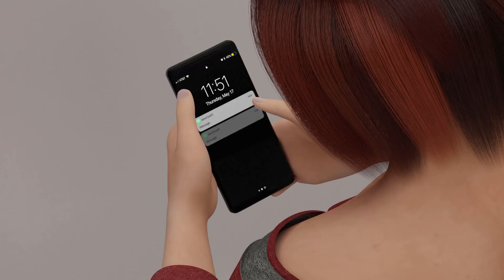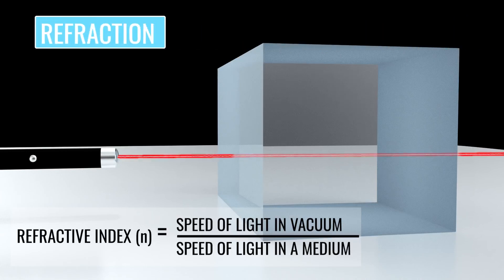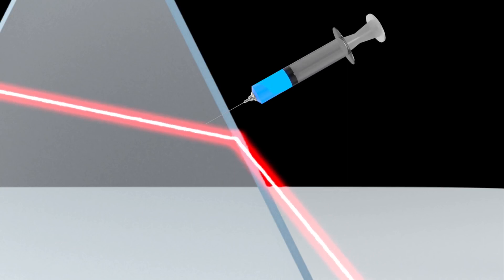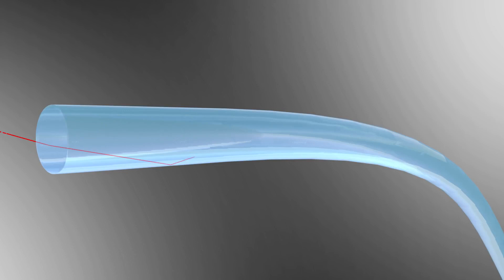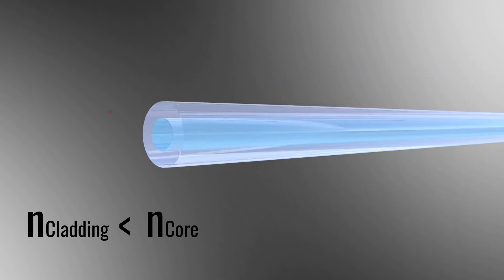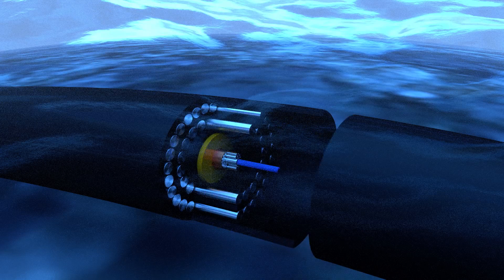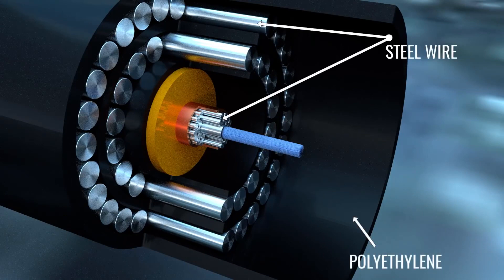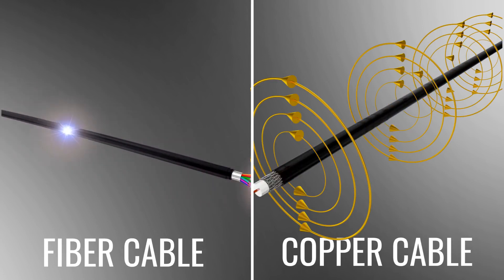Optical fiber cables, how do they work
Light travels down a fiber-optic cable by bouncing repeatedly off the walls. Each tiny photon (particle of light) bounces down the pipe like a bobsleigh going down an ice run. Now you might expect a beam of light, traveling in a clear glass pipe, simply to leak out of the edges. But if light hits glass at a really shallow angle (less than 42 degrees), it reflects back in again—as though the glass were really a mirror. This phenomenon is called total internal reflection. It's one of the things that keeps light inside the pipe.